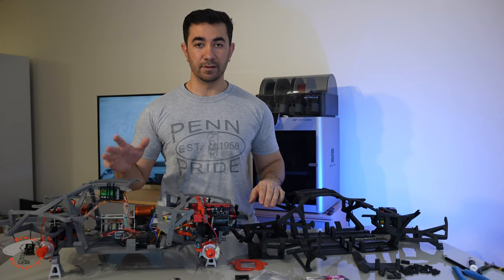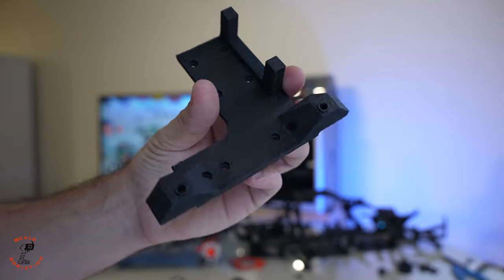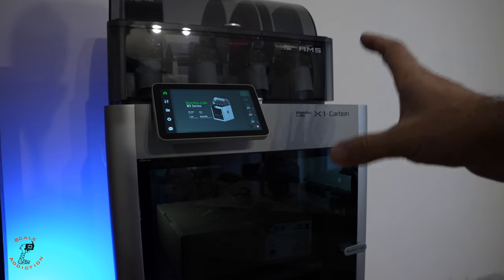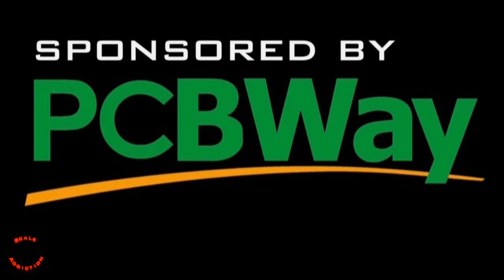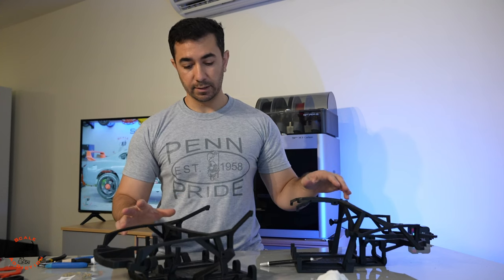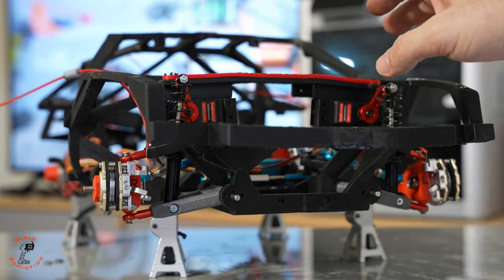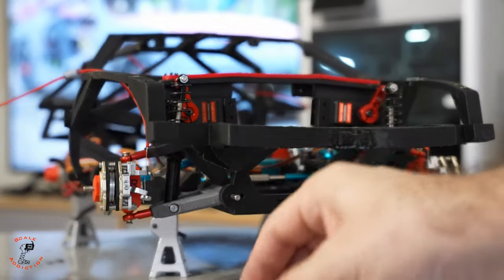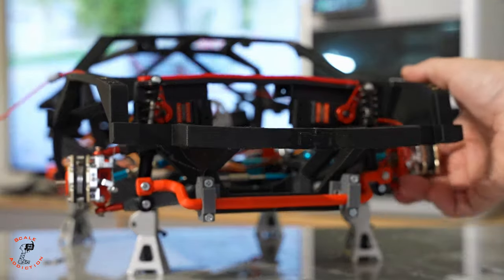Engine is back on 3d printed heat resistance till 194c | Scale Addiction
Where to get STL Files?

This is not the complete file, i have to add other as im test fitting and showing on my videos

started a new project back in September / 21/ 2023, this 8th scale 3d printed supra with 2 cylinder engine will have adjustable Hight, real engine, gas tank, manual transmission